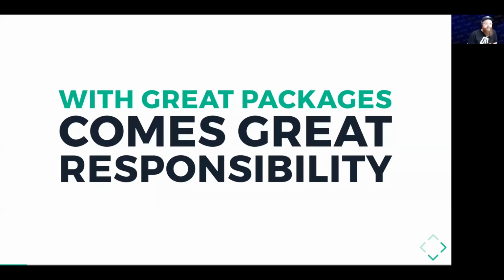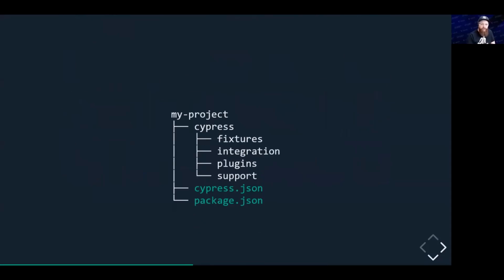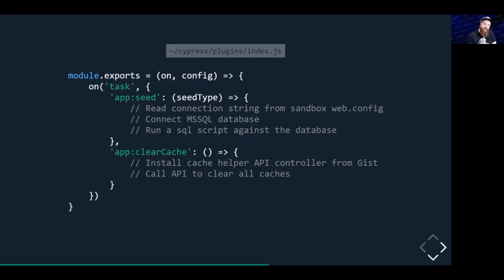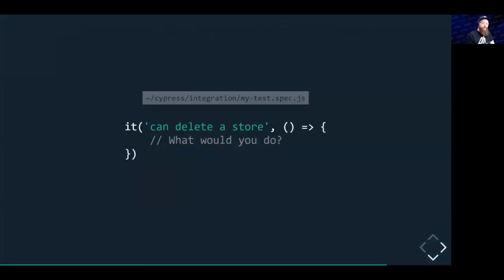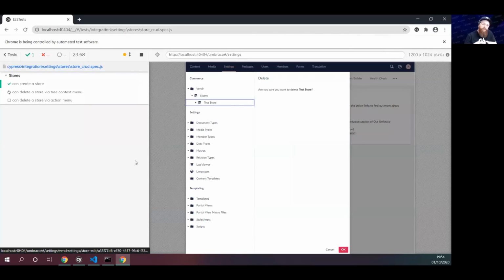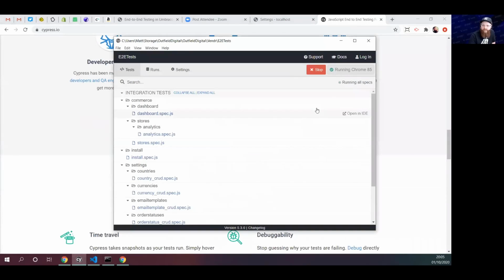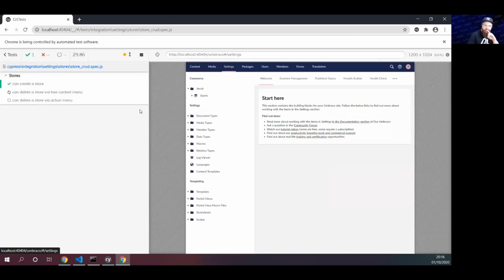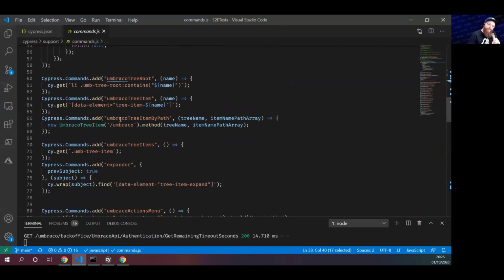Virtual UmbLeeds - End to end testing in Umbraco with Cypress - Matt Brailsford October 2020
Umbraco virtual meetup about using Cypress within Umbraco to create end to end testing.